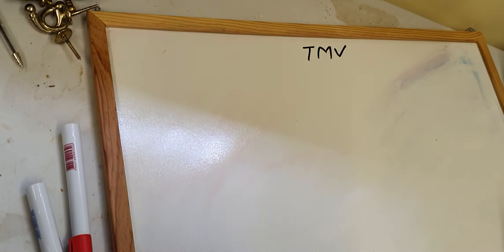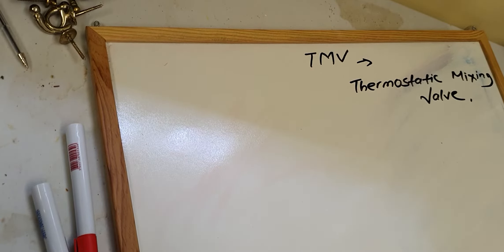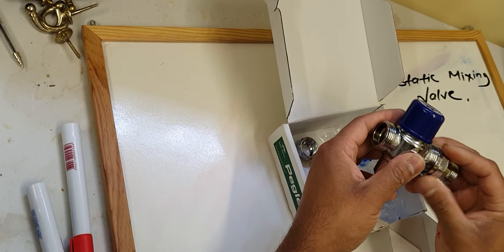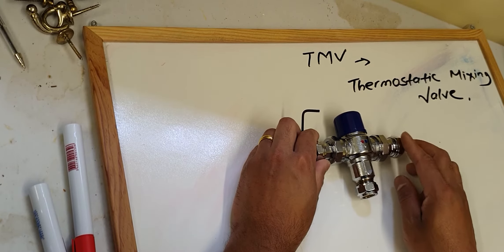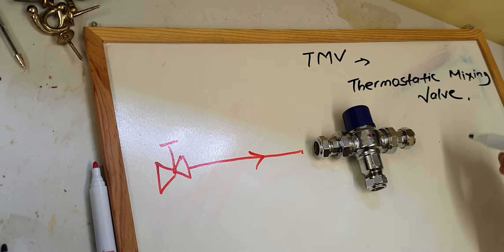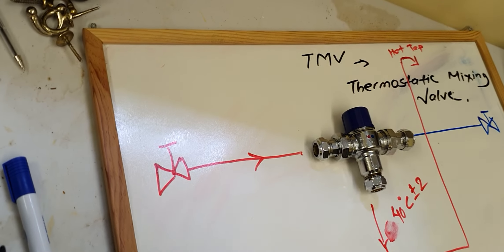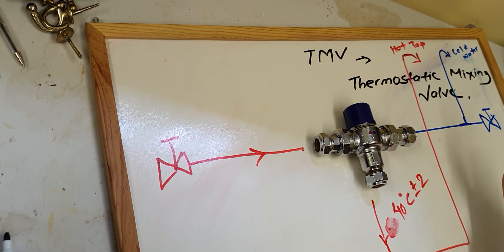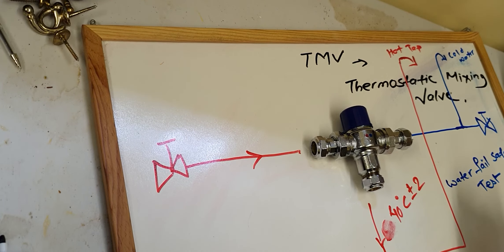TMV - Thermostatic mixing valve (water fail safe test)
TMV is the blending valve which blend hot and cold water together. This device are installed where there are vulnerable people like school, hospitals and residential homes. TMV critically reduce the risk of scalding from hot water.

To install  TMV assemble all the parts and washer. Connect hot water to TMV from 'H' or ' red' marked side and cold to 'c' or 'blue' marked side of the TMV.
'M' or 'Mix' marked side is connected to the hot water tap.

To perform water fail safe test, isolate the cold water supply to TMV. If there is not hot water coming from the hotwater tap then it pass the water fail safe test.